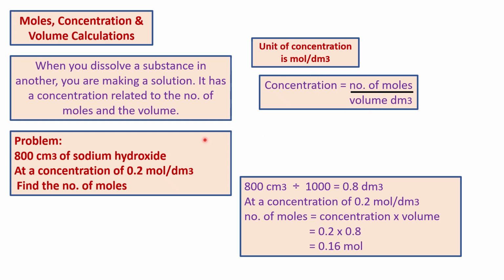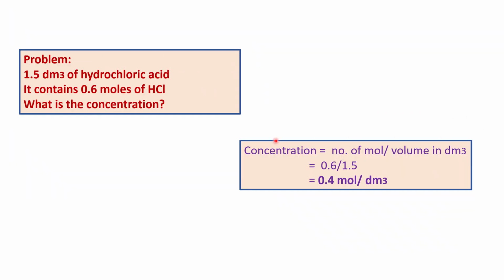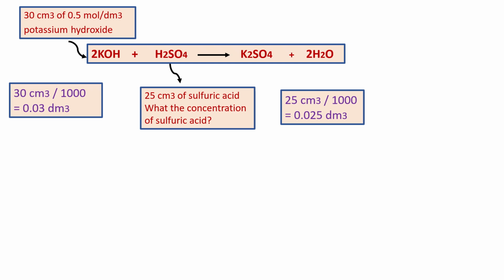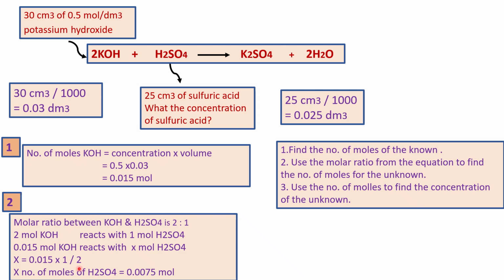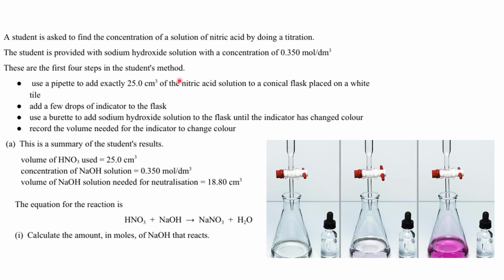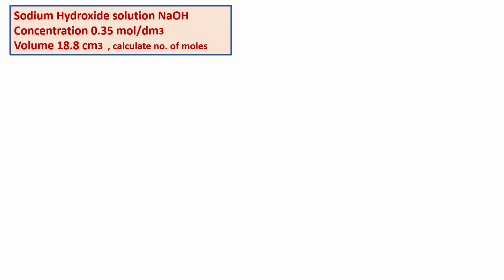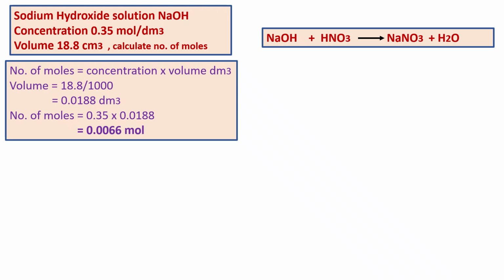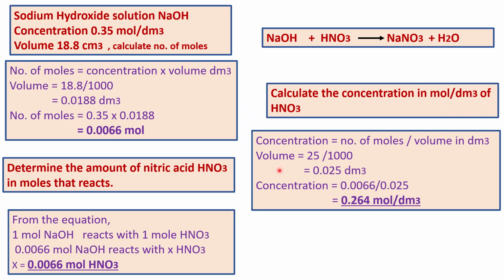Concentration, Moles & Volume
The relation between concentration ,  no. of moles and volume calculation.
Solving a problem related to this concept.
Chemistry lesson for ninth grade students and secondary school students.